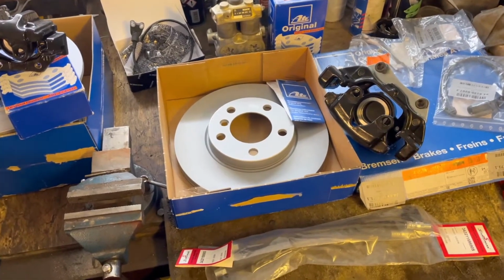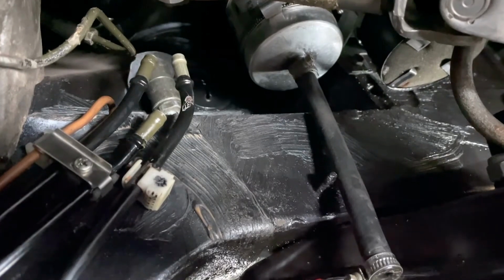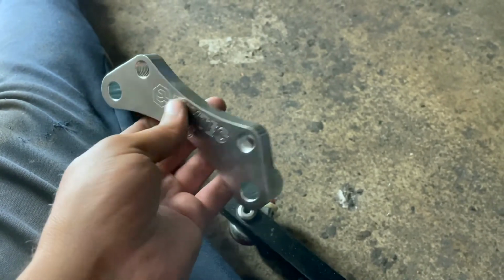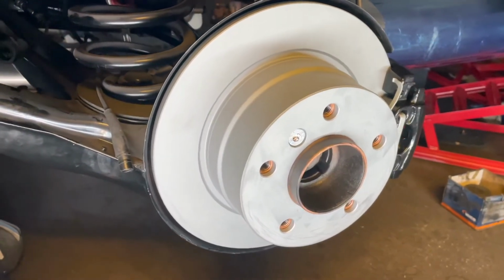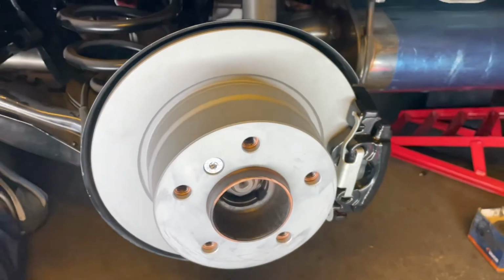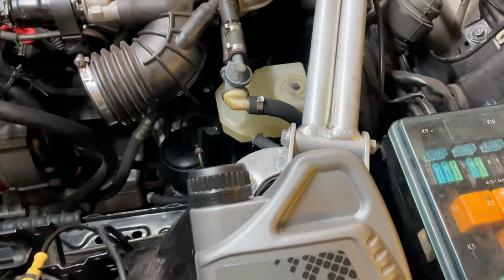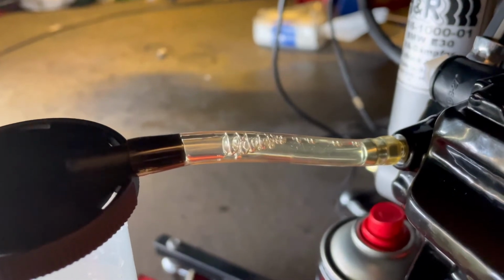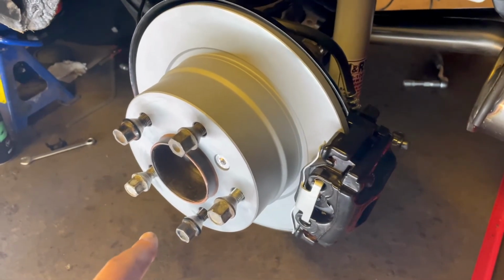Pt. 32 BMW E30 Brakes Upgrade & Installation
In this episode we are one step closer to make this car drive! Big brake install was a success! I hope you enjoy it.  P.S. Parts list below.

Chapters:
0:00 Intro
0:51 Hard lines & ABS pump install
4:15 Front brakes & Rotors
11:31 Rear brakes & Rotors
14:36 Front & rear brakes on the otehr side
15:26 Adding fluid & Bleeding
19:27 Brake setup summary & outro

Parts used:
FRONT:
- Front Rotors (294x22mm): MINI p/n 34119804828
- E36/E46 front calipers: BMWp/n 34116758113 & 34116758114
- E36/E46 front caliper carriers: BMW p/n 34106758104
- Piston rebuild kit: BMW p/n 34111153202
- Guide bolt bushings: BMW p/n 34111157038
- Front brake pads: BMW p/n 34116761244
- Guide bolts (front): BMW p/n 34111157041
- Anti rattle clips: BMW p/n 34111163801
- Pad wear sensor: BMW p/n 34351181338
- Front brake hose: BMW p/n 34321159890
- Cable holder: BMW p/n 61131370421
REAR:
- Rear Rotors: BMW p/n 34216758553
- E36 rear calipers: BMW p/n 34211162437 & 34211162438
- E36 rear caliper carriers: BMW p/n 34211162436
- Piston rebuild kit: BMW p/n 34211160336
- Guide bolt bushings: NMW p/n 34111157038
- Rear brake pads: BMW p/n 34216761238
- Guide bolts: BMW p/n 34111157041
- Anti rattle clips: BMW p/n 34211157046
- Pad wear sensor: BMW p/n 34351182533
- Rear brake hose: BMW p/n 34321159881
- ABS sensors: BMW p/n 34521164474 (Ridex - 412W0332)